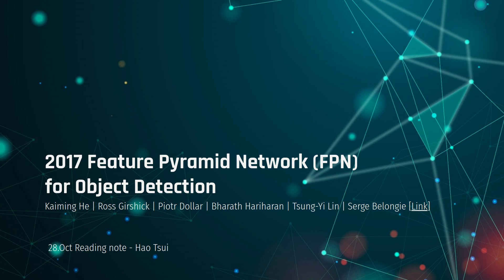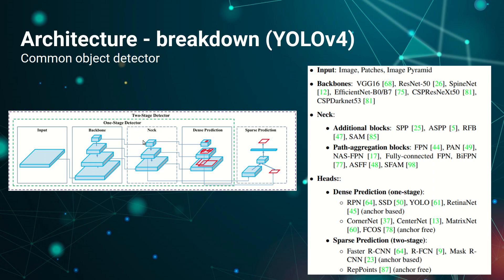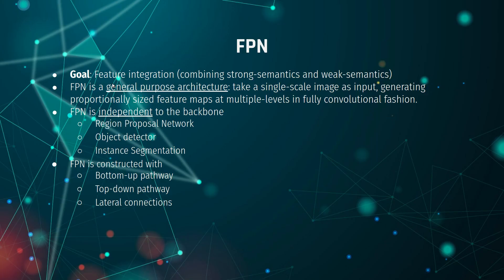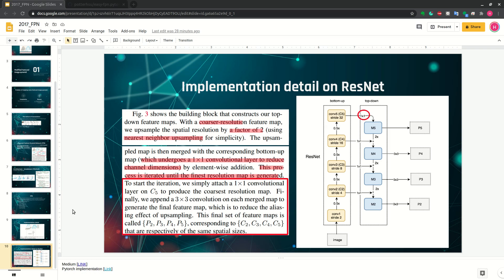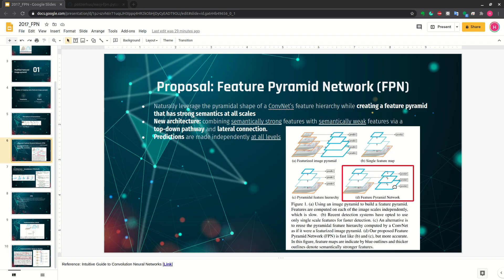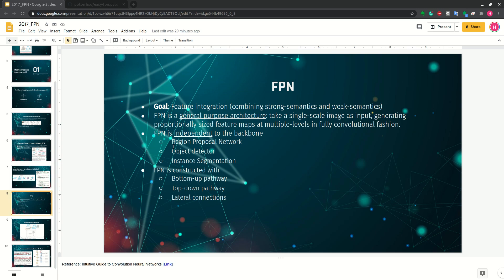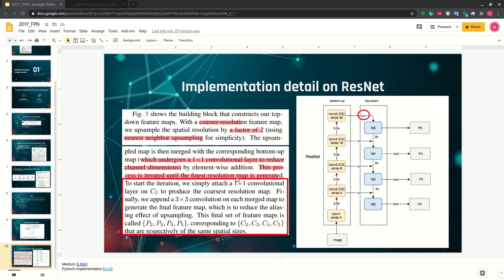2017 Feature Pyramid Network for Object Detection (FPN) paper summary